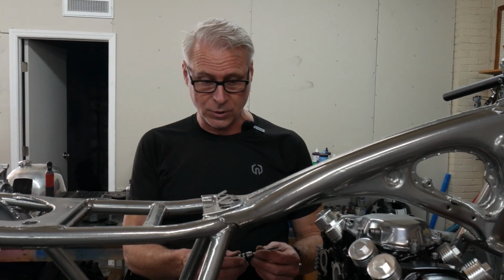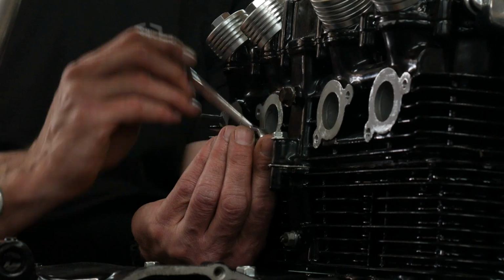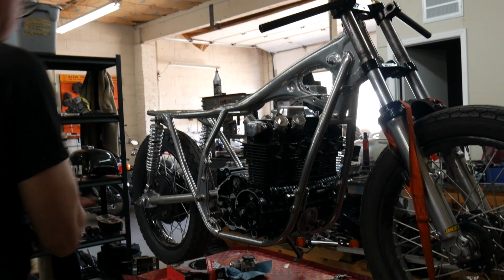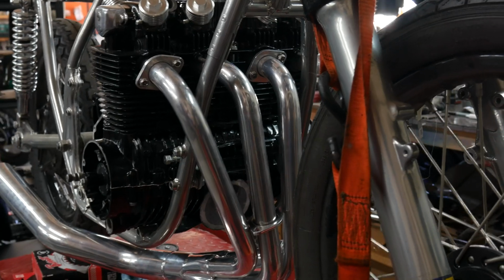We're Installing the Intake Manifolds and Exhaust Pipe onto our Honda Bike | GMW CB550 Build Series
Johnathan Wise, president of Vapor Honing Technologies, visited Gaston Motorcycle Werks and decided to collaborate with a project. Benjamin Seagal built us a custom motorcycle, a Honda CB550, and we're watching the process from start to finish. In the last video, Benjamin placed the engine inside the bike frame. Today, we're installing the intake manifolds and the exhaust pipe onto the motorcycle.

You can find everything you need to know about Vapor Honing!